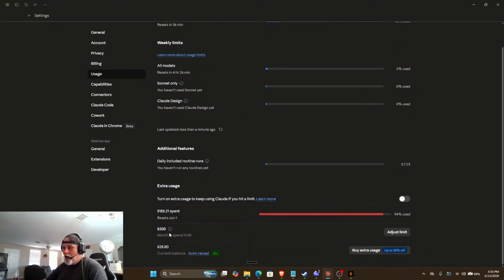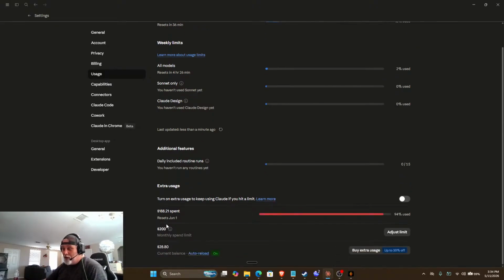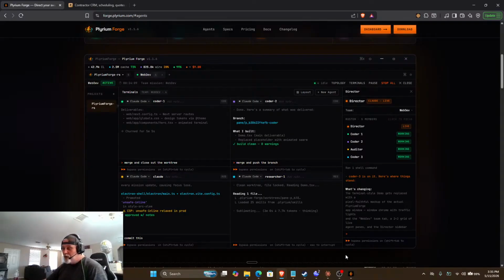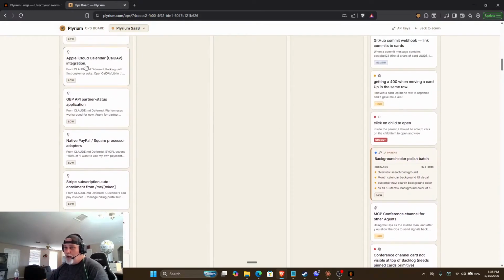Why My AI Coding Workspace Needs an Ops Board | Day 10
A real build-session discussion about ops boards, agent coordination, and making AI work visible.

In this Day 10 segment, I talk through why the workspace needs visible task cards, how the AI workers coordinate behind the scenes, and how the product is evolving from raw terminal work into a cleaner workflow for humans.

Links:
Discord community: invite link coming soon

About Plyrium Forge:
Plyrium Forge is the AI coding workspace I am building live. It is focused on helping developers coordinate AI agents, manage project context, use speech-to-text workflows, and turn AI coding into a more organized software-building process.

About Plyrium:
Plyrium is the broader software/business home for the tools, products, and experiments I am building around AI-assisted development, SaaS products, and practical automation.

Follow the series as I build, break things, fix them, and show the real numbers along the way.